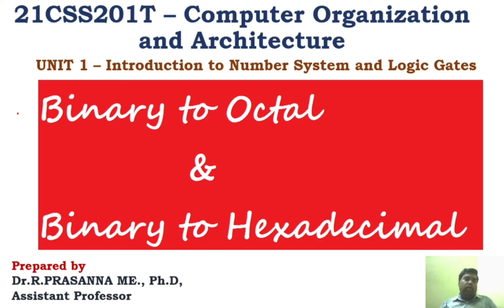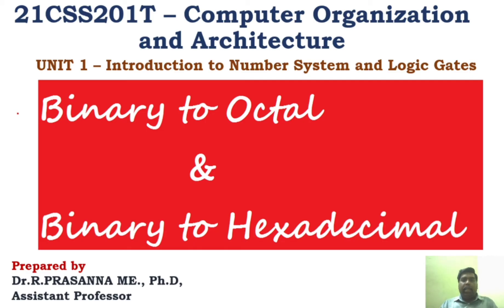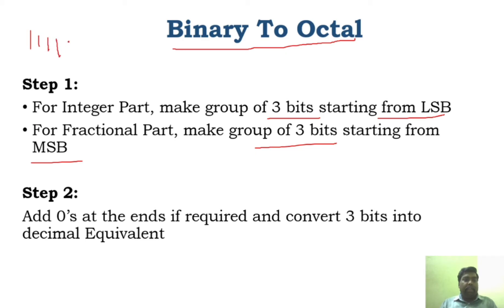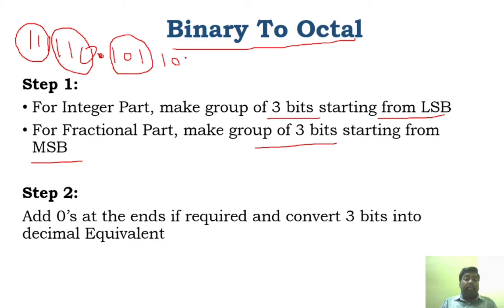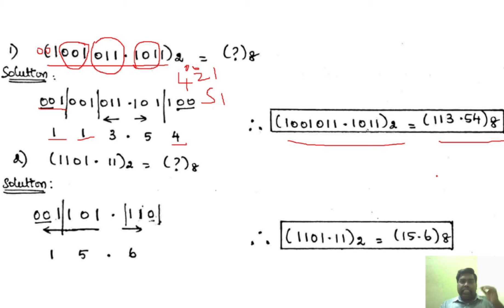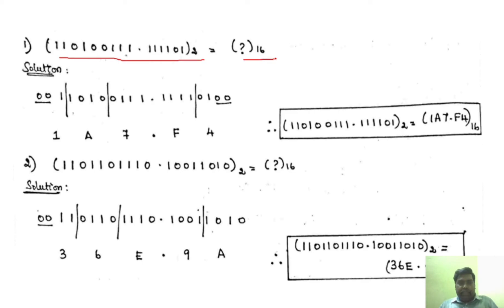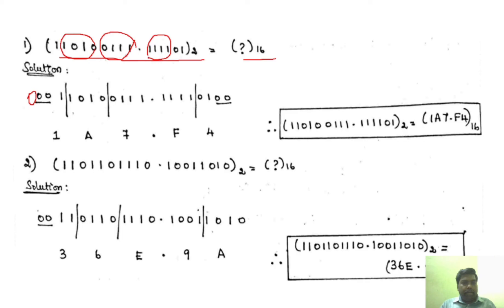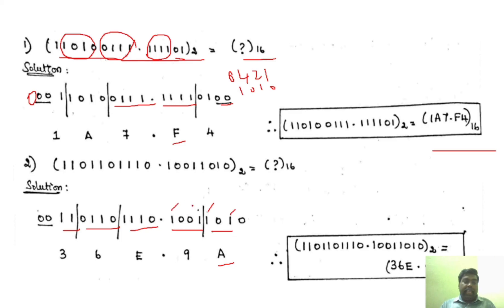Binary to Octal & Binary to Hexadecimal Conversion - Number system Basics